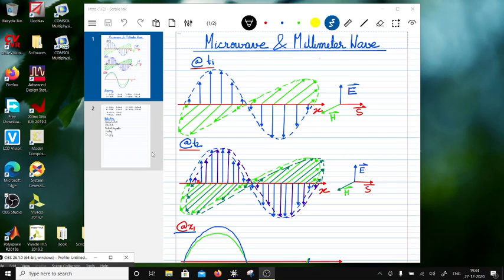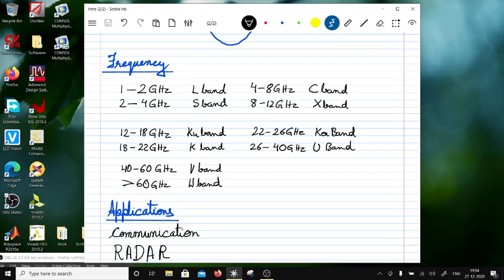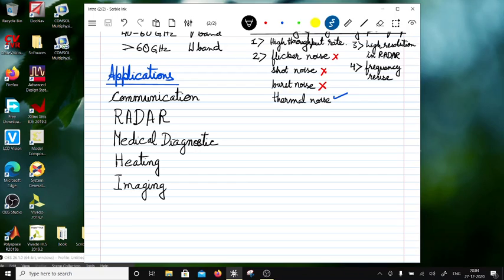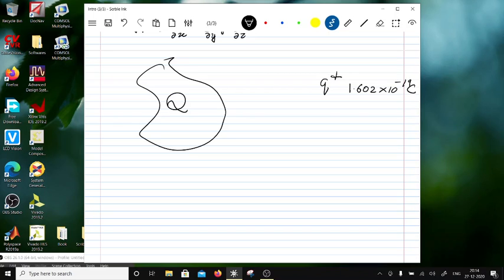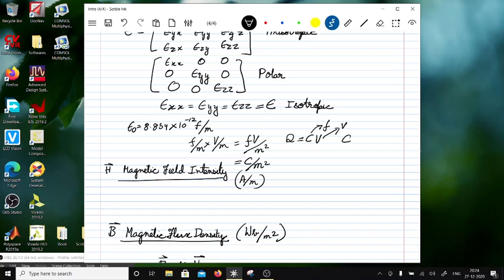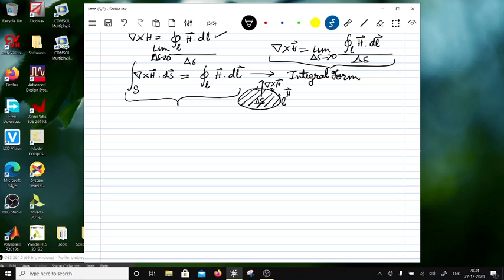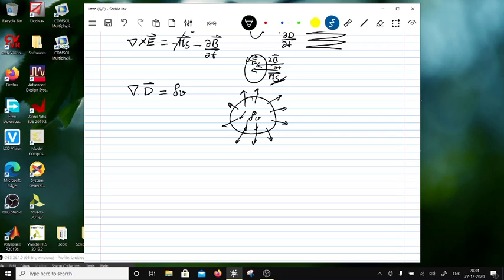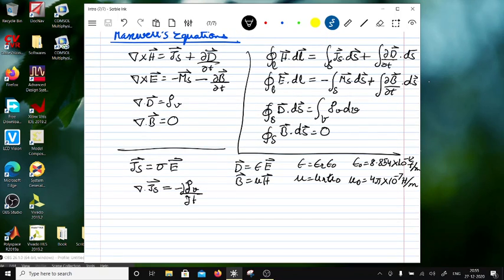Microwave & Millimeter Wave Design Session1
This is an introductory Video in the Series Microwave and millimeter wave circuit designs. in this session, i discuss
a) microwave bands
b) free space em waves- wave impedance, phase velocity, poynting vector, TEM
c) Why high frequency?
d) applications of microwave
e) Maxwell's Equations
f) Constitutive Relation
g) Ohms Law
h) Osteogradsky's Law= Gauss Divergence and Stoke's Theorem